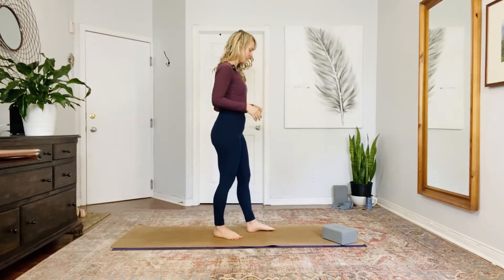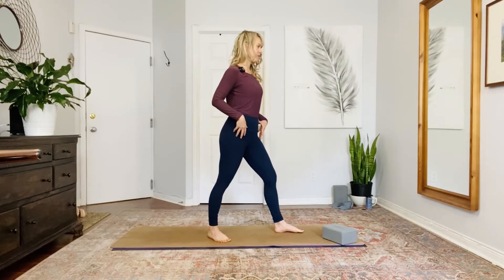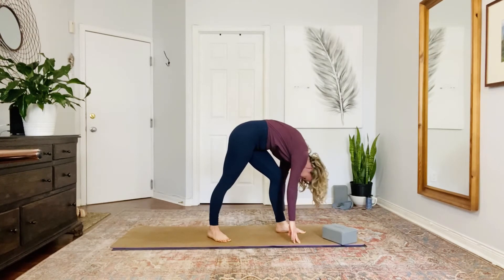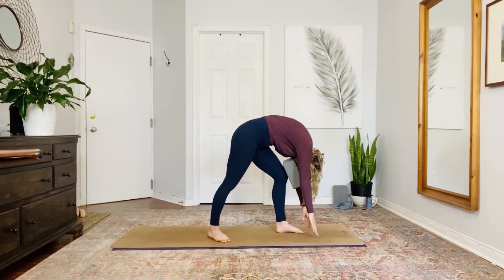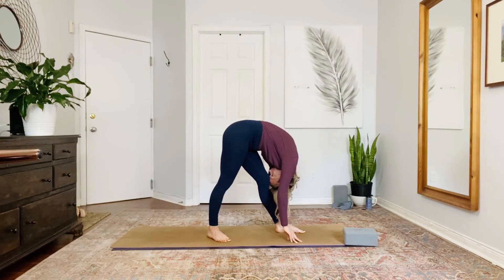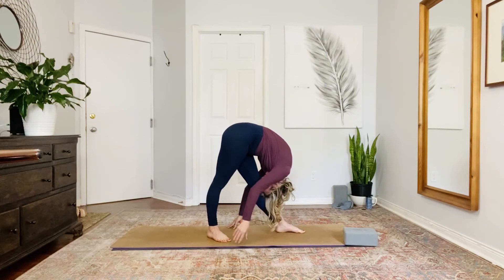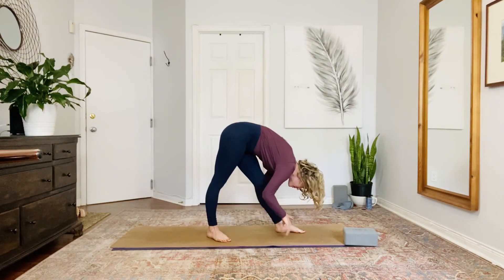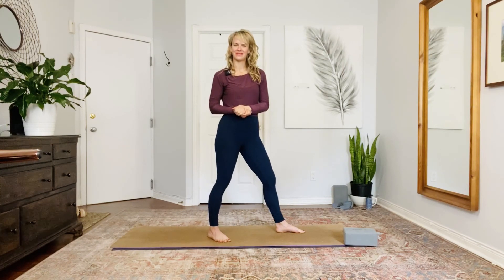Pyramid Pose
🔺Pyramid Pose Tutorial
❤️Balance hormones with yoga

Try Pyramid Pose with me, I give a few alternatives for different levels.

🧘🏽‍♀️Jenn

Do you have burnout?  FREE Self Assessment Video

Enjoy and let me know how you do!